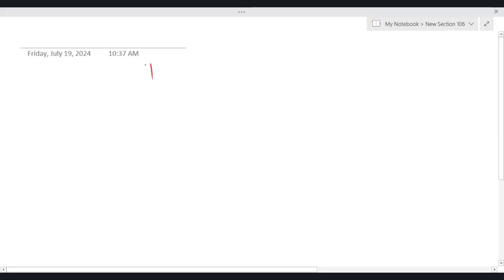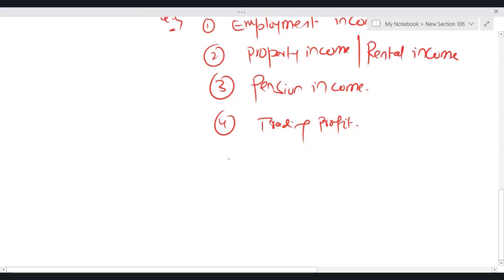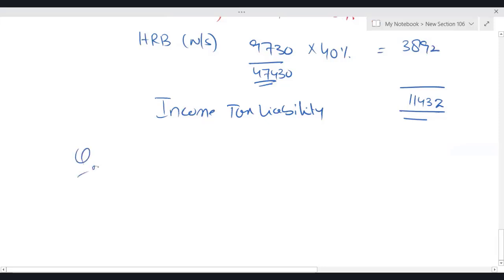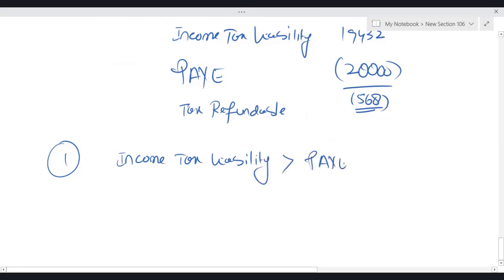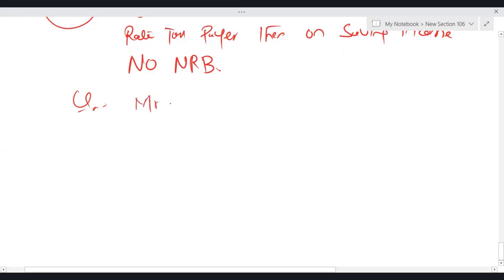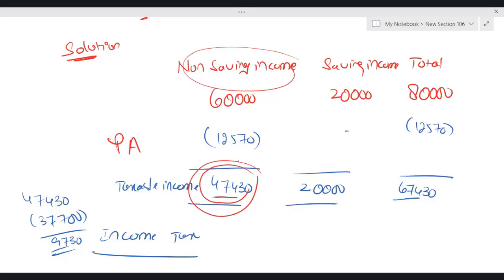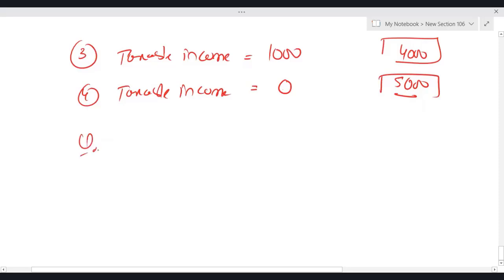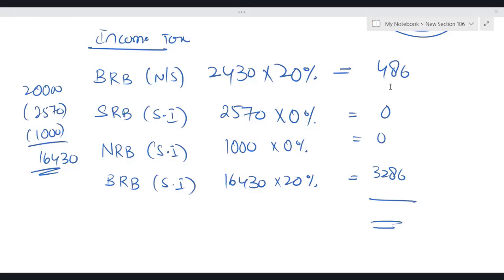ACCA TAXATION (TX) | FINANCE ACT 2023 | RE-SIT ORIENTATION SEPTEMBER 2024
ACCA TAXATION | FINANCE ACT 2023 | RE-SIT ORIENTATION SEPTEMBER 2024
ACCA TAXATION (TX) | ORIENTATION | September Re-Sit 24 | Sir Abeel Ahmed
Taxation Orientation of September Re-Sit 2024 | In this video we will discuss the paper format | What we Offer? | Taxation Pass Rate | Paper Pattern | Validity of Finance ACT 2023 | Cons of practicing previous Tax papers | Updated Kaplan Kit